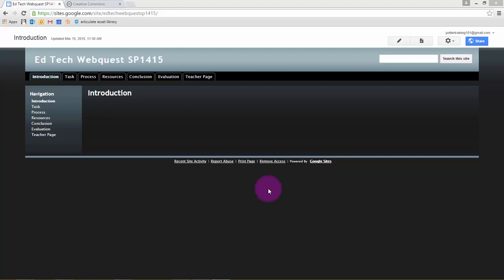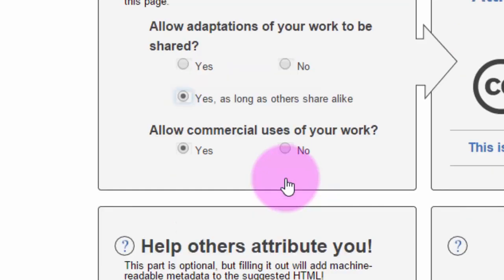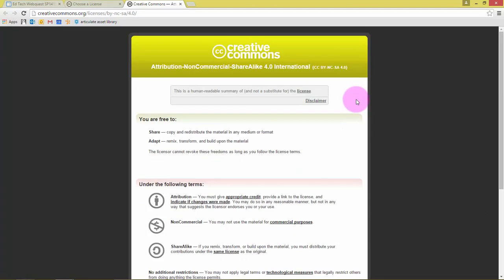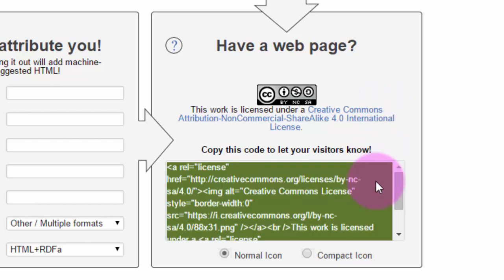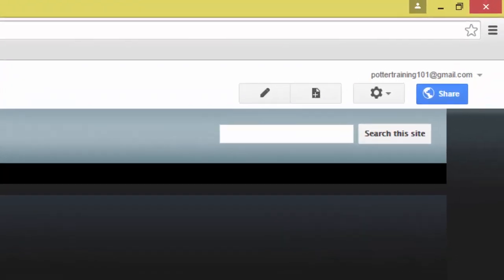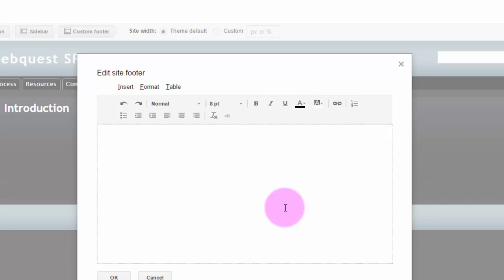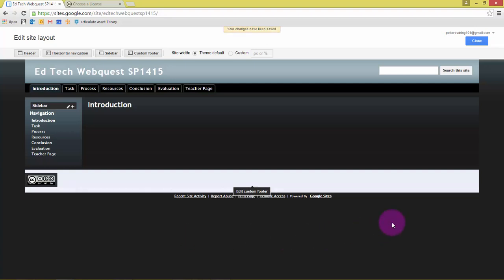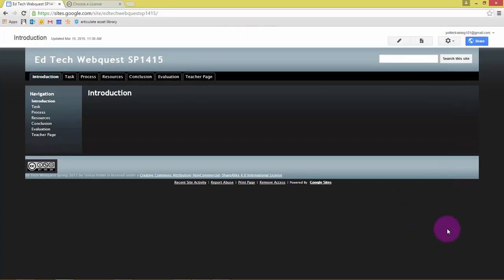How to add a Creative Commons license to the footer of your Google Site